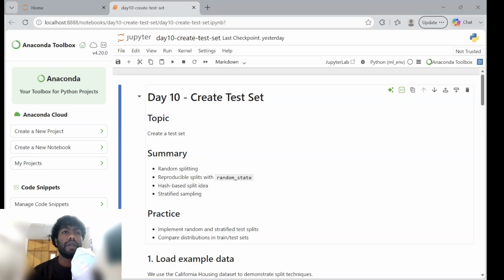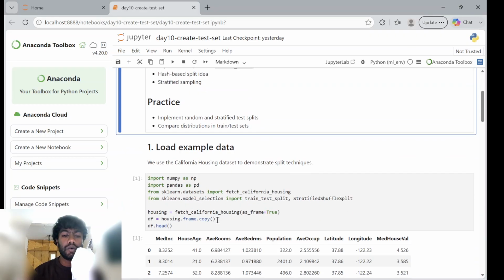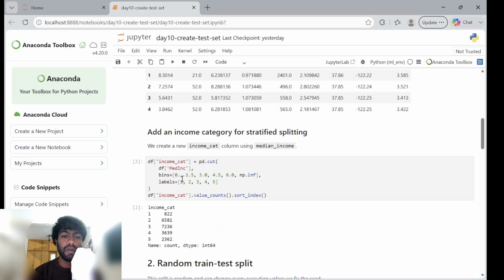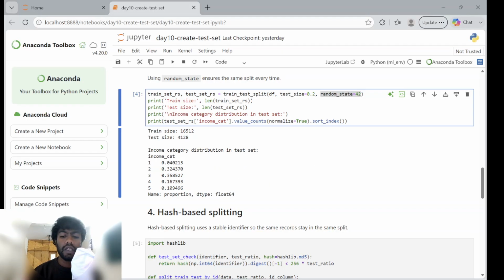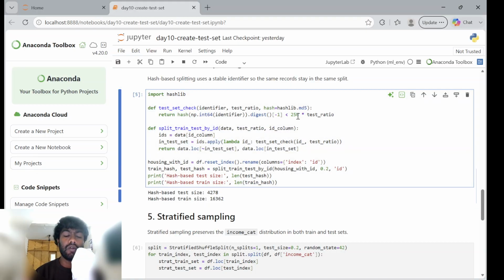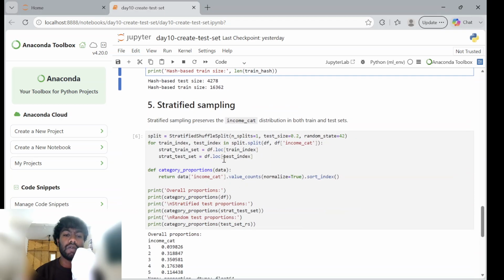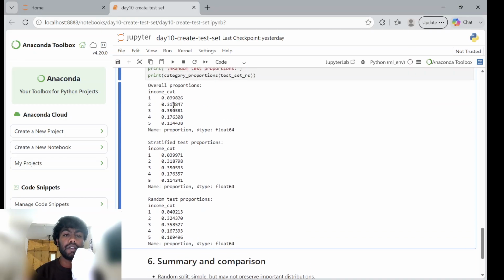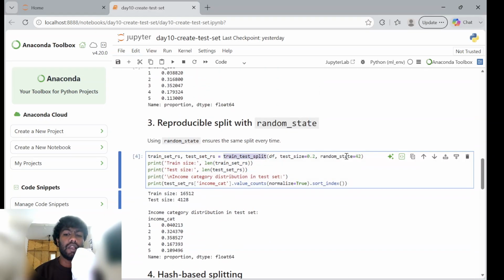Day 10 - Create Test Set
**Useful Links**

This series is designed for:

✅ College Students
✅ Software Developers
✅ Data Analysts
✅ Test Engineers

✔ Feature Engineering
✔ Classification Algorithms
✔ Naive Bayes
✔ Clustering Algorithms
✔ Hyperparameter Tuning
✔ Cross Validation
✔ Ensemble Learning
✔ Recommendation Systems

• Machine Learning
• Data Science
• Artificial Intelligence
• Python Programming
• MERN Stack Development
• React & TypeScript